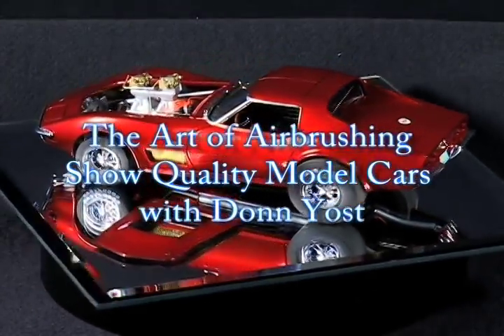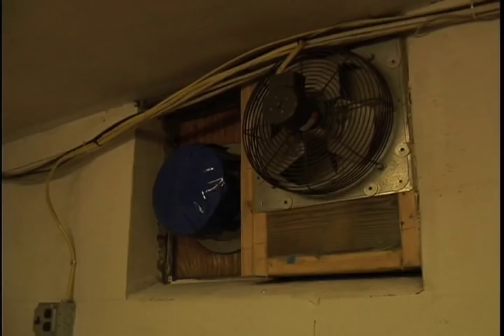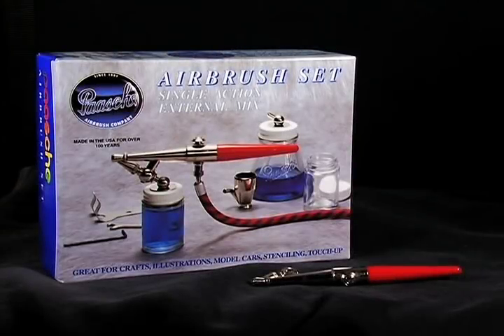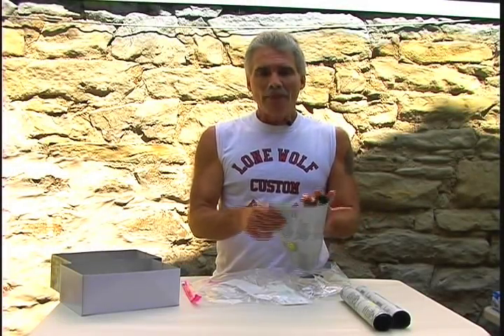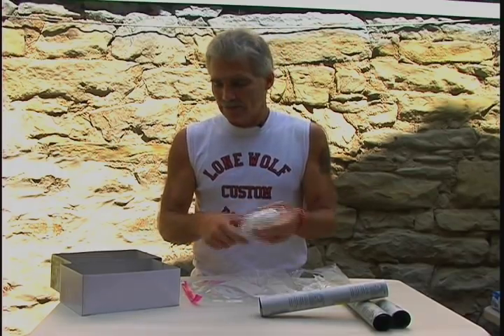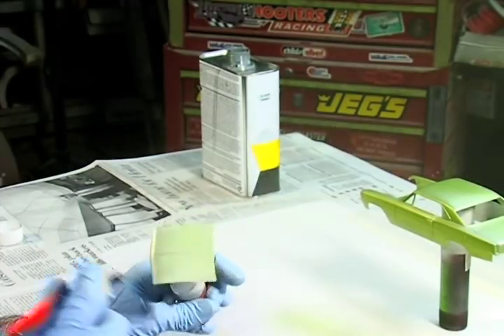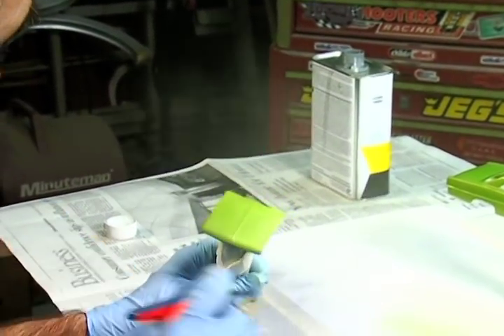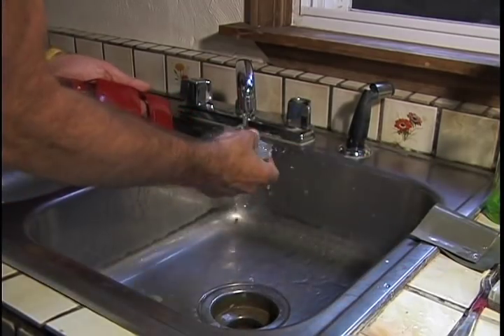The Art of Airbrushing Show Quality Model Cars with Donn Yost (Extended Preview of the 90min DVD)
PLEASE DIRECT ALL MODEL CAR QUESTIONS TO DONN YOST AT HIS This is an extended preview of the 90 minute instructional video "The Art of Airbrushing Show Quality Model Cars."  If you would like to order the DVD, or have any questions about how Donn does his cars, please